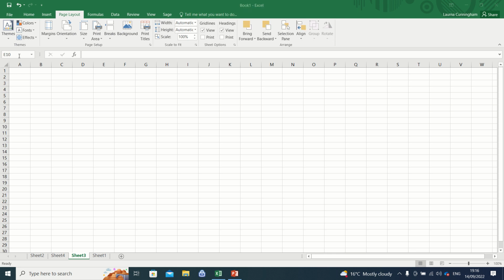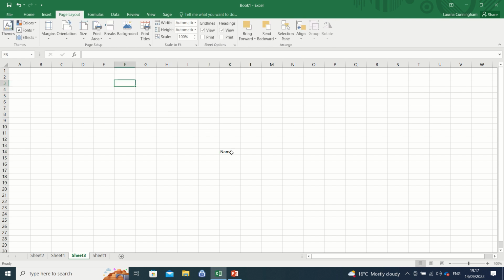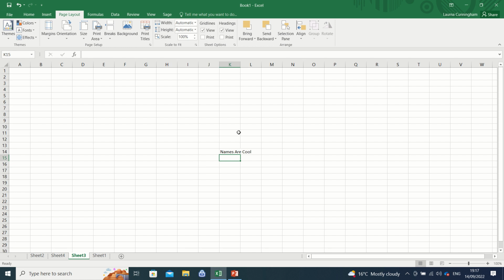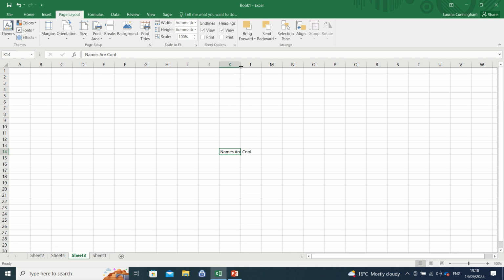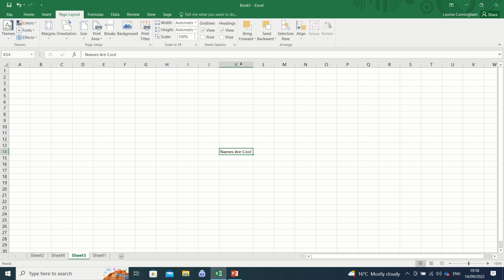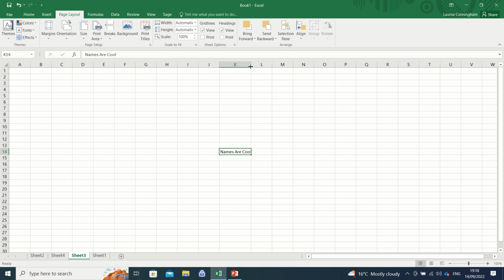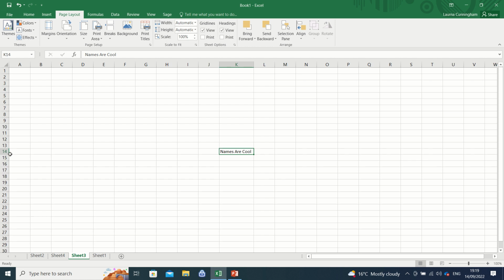the formula bar